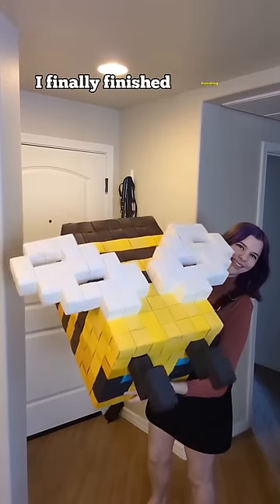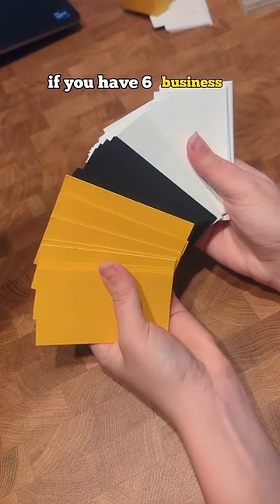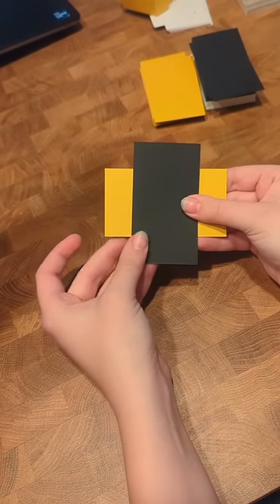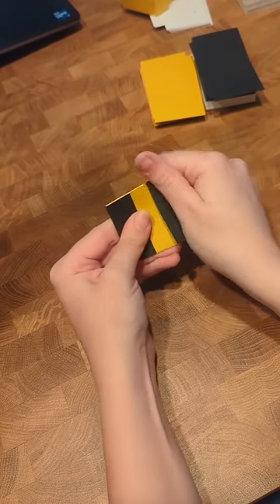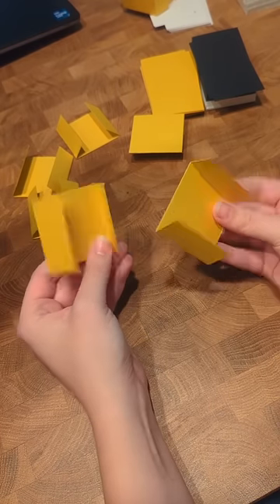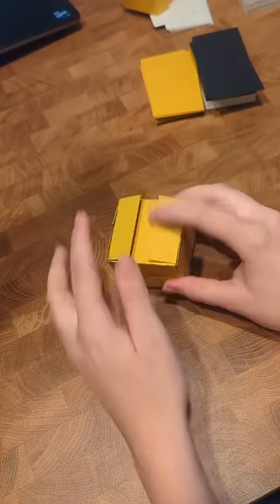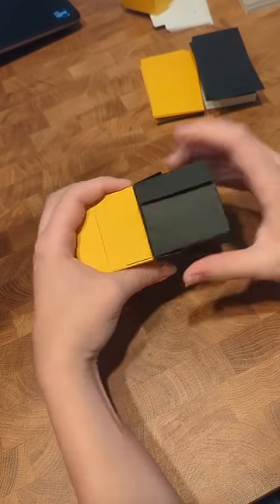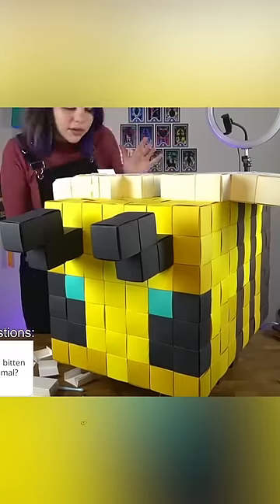I built a GIANT Minecraft Bee!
Background music is Danny by @helynt1!